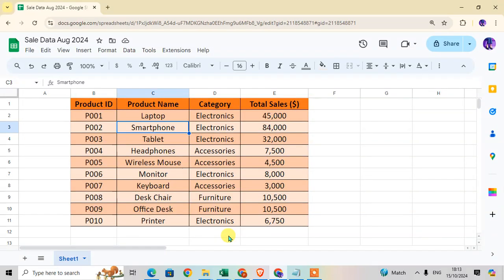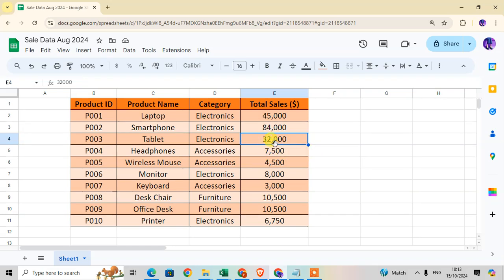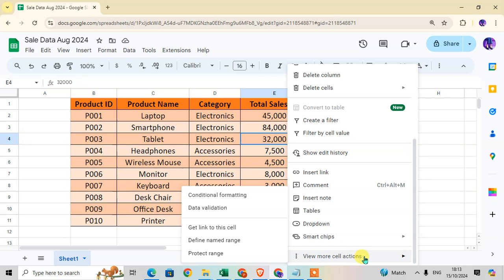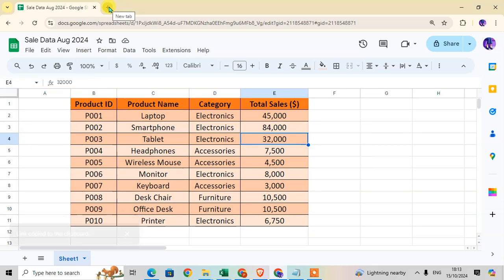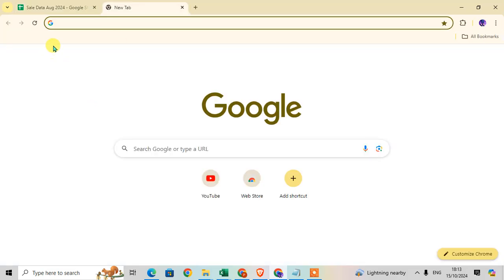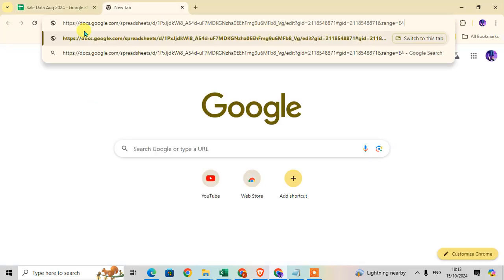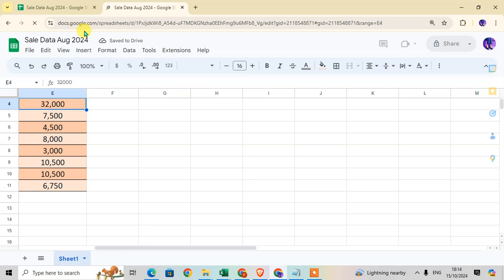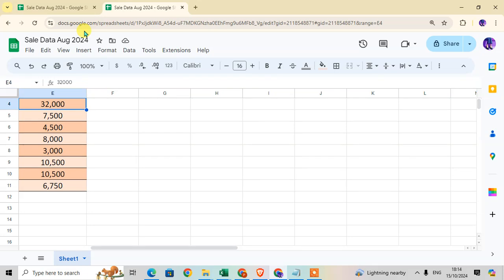How To Share Link Of Cell In Google Sheets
in this video we will learn how to get a link of a cell in Google sheet so let's start I open here my Google sheet and here I'm going to share the link of particular cell so I select here the one cell so I want to highlight the 32,000 to other person so I select the cell okay I select the one cell only and right click of the mouse and here the click